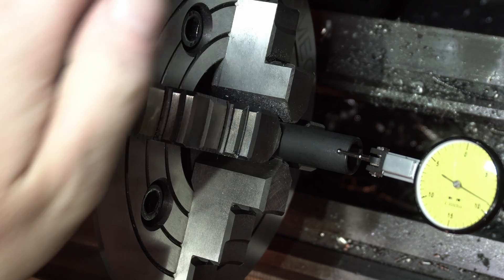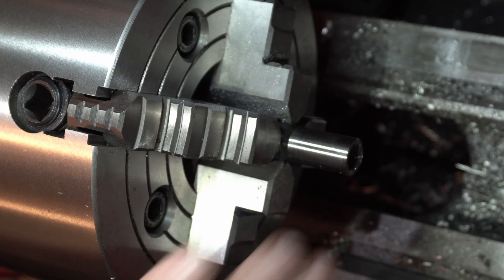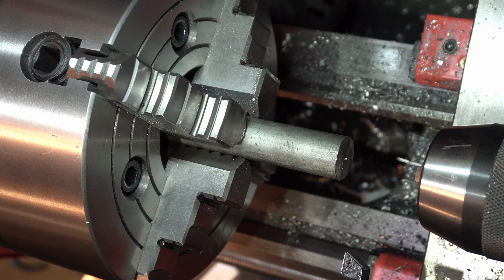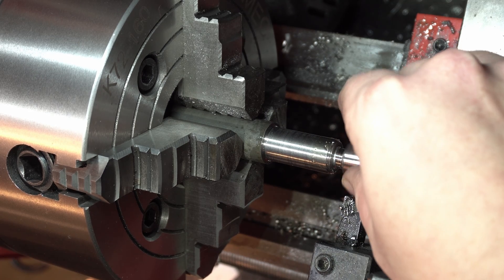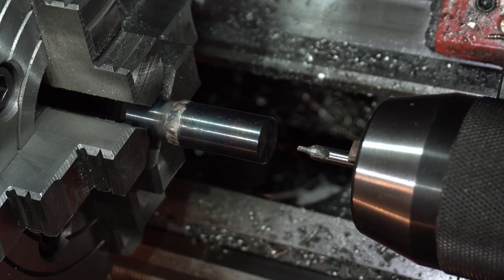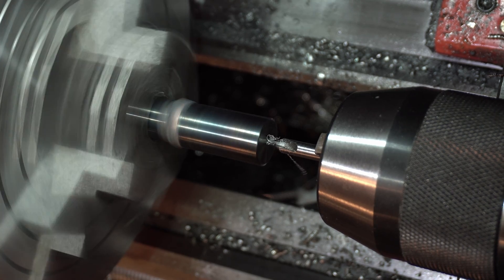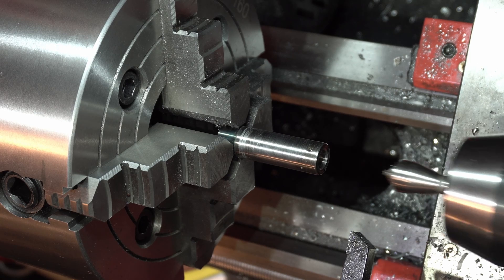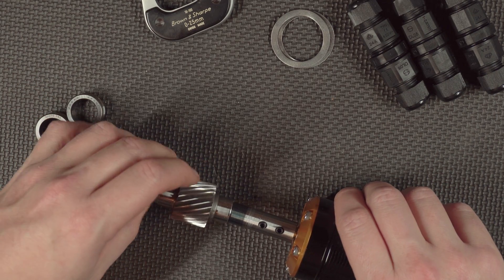Electric Vortech - Making the Motor to Impeller Coupling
Here we mate a DeWalt impact socket to a piece of 1930's era American steel.  Arts and Crafts for Men (mostly - there are a select few AWESOME women out there who can run a lathe and a stack of dimes)!